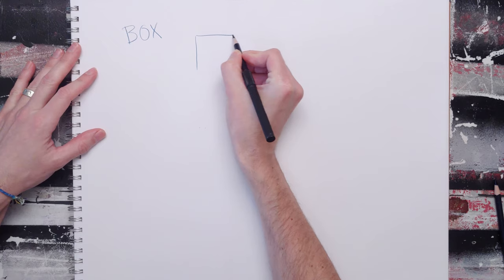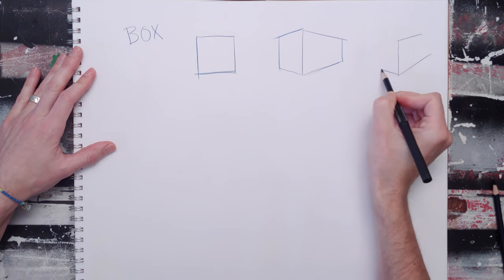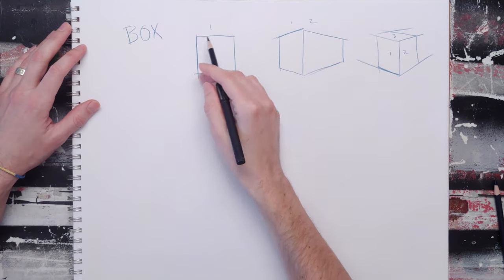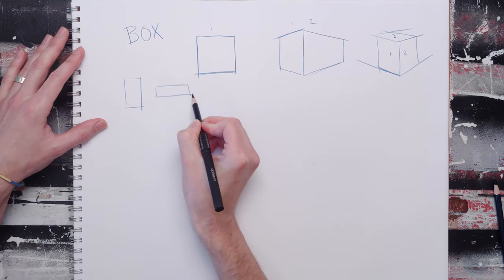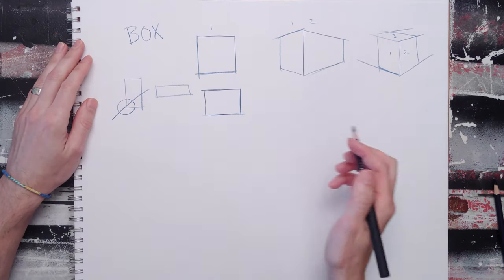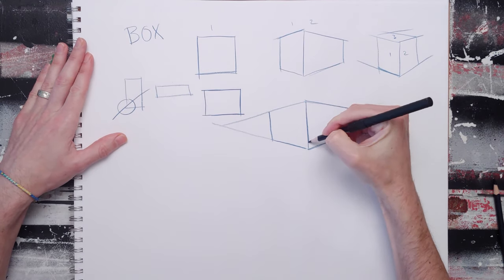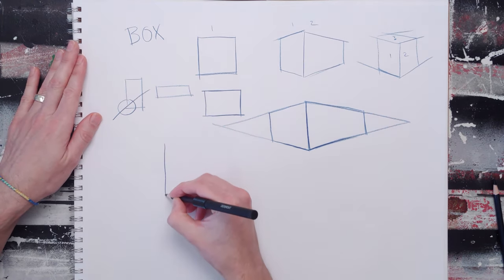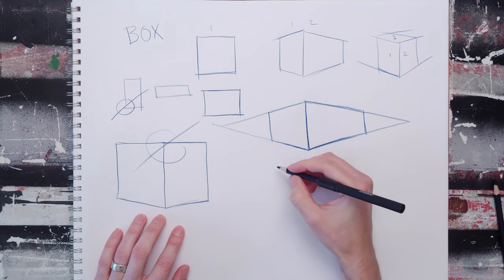How to Draw a Basic Box (& How Not to Draw a Box)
This video is about drawing boxes, and in particular, it focuses in on the potential mistakes you might make as well as how to fix them. It goes over using verticals and horizontals, triangles, distortion, and more. Once you get the hang of this, check out the box form variations video